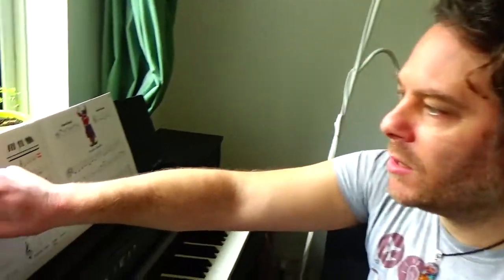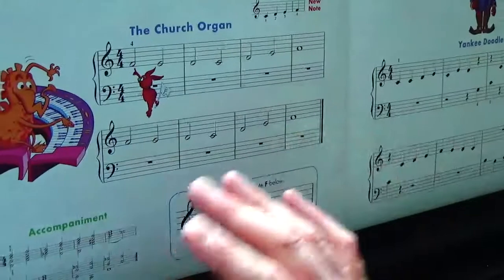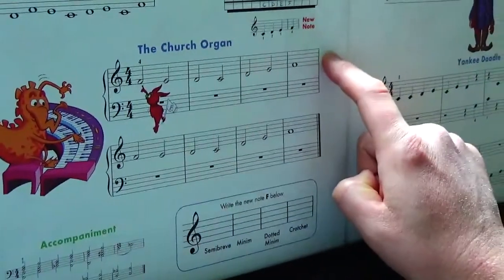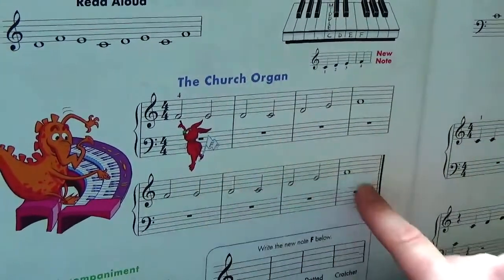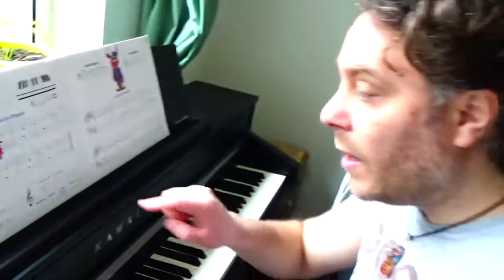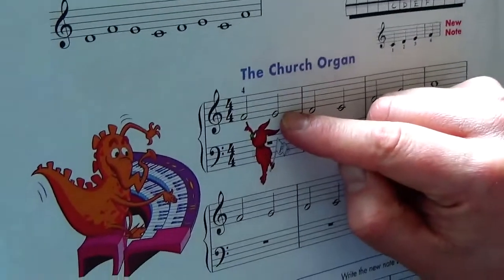"The Church Organ" - Page 28 - JOHN THOMPSON'S Easiest Piano Course Part 1 - Tutorial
It contains all the pieces, played at faster and slower speed and properly explained.

Help your child study "The Church Organ" on page 28 of John Thompson's Easiest Piano Course Part 1 with this detailed Tutorial.

Gianluca

P.S.